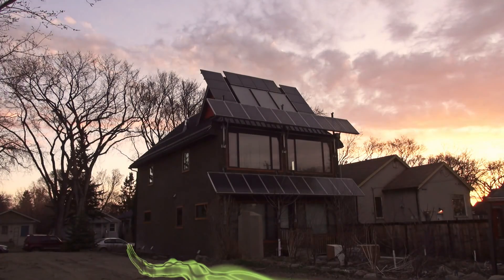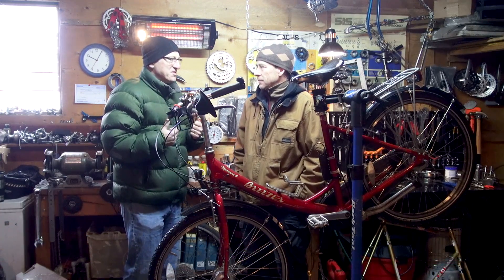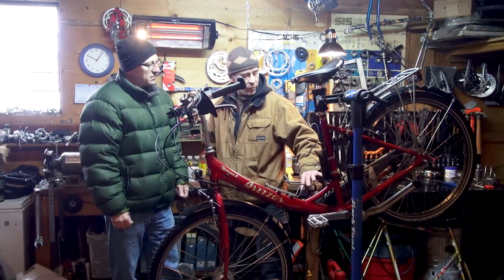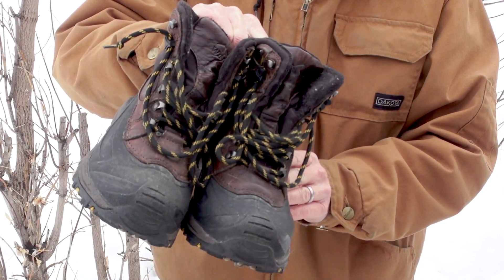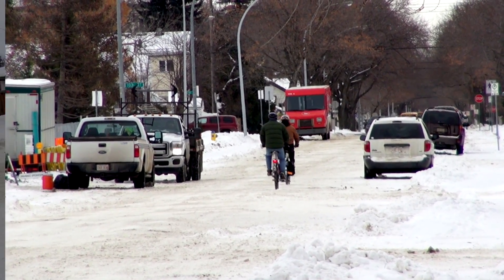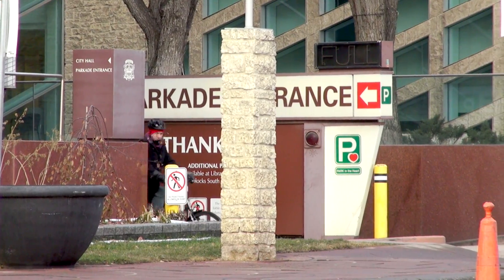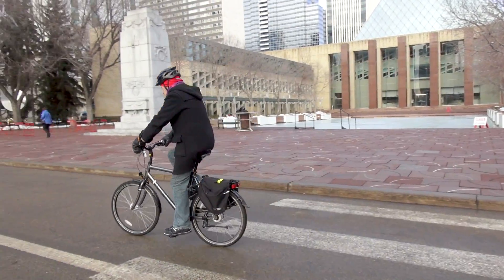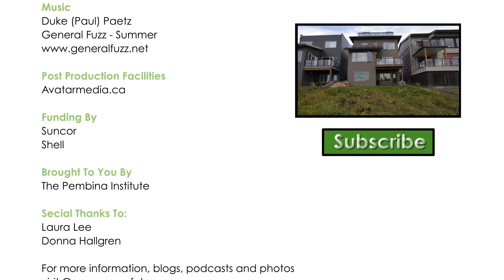96. Winter Cycling 101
A non-winter cyclist learns what it takes to get around on a bike in Canada's most northerly city - Edmonton. Turns out it's pretty easy, especially if you have studded tires.